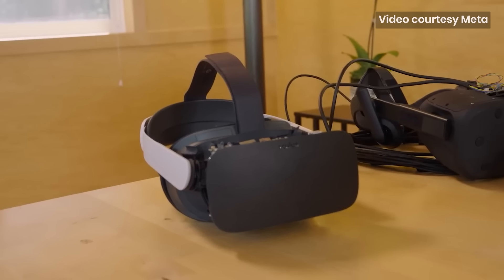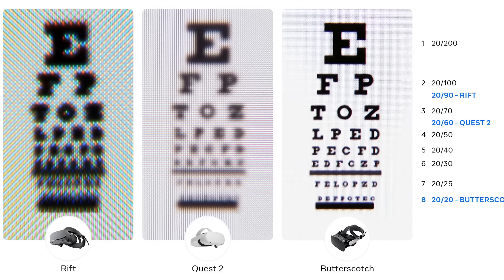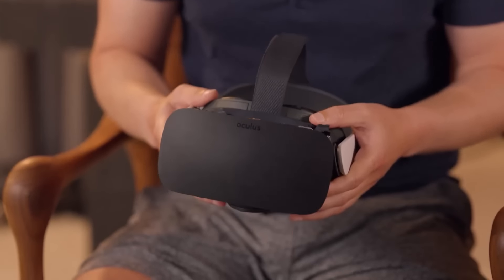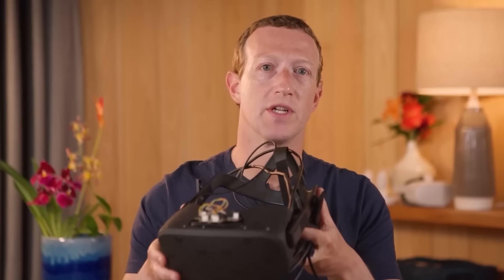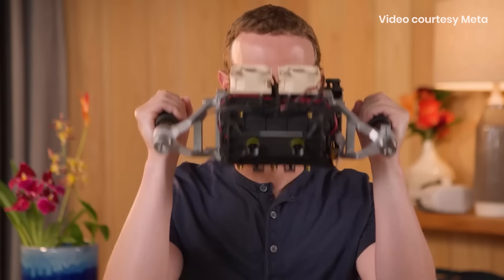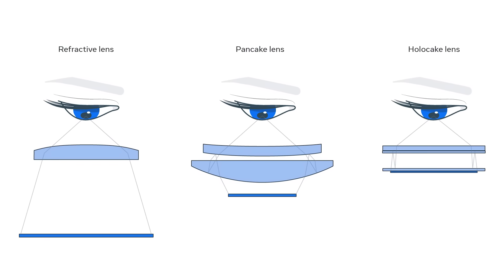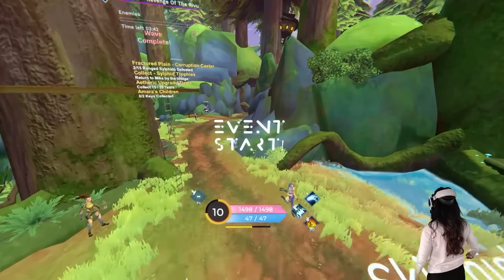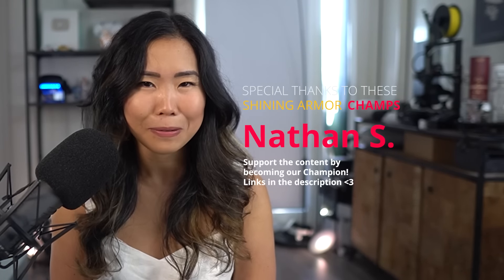Meta's new VR Headsets are HUGE for Quest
These upcoming features for Meta Quest VR headsets are going to be amazing and will set the tone for the future.

This week Meta showed off what those tens of billions of dollars invested in the VR industry have been spent on, and it got me pumped, so I wanted to share it. Let's talk about the technological advancements of these crazy VR headsets: Holocake 2, Starburst, Butterscotch, and Half Dome. Hope you enjoy it!

TIMESTAMPS
00:00 Video Intro
01:07 #4
02:23 #3
03:53 #2
05:38 #1
06:58 Final Thoughts & Outro